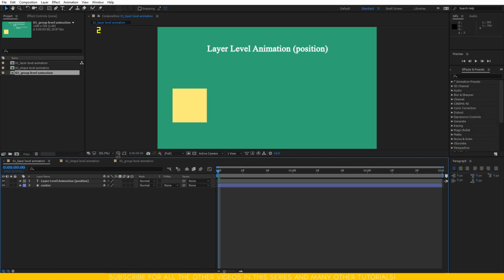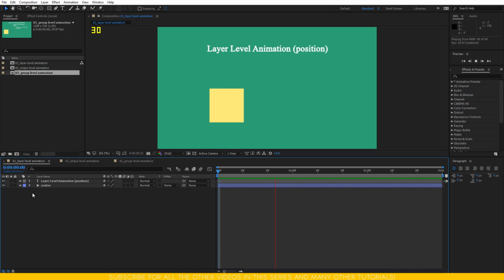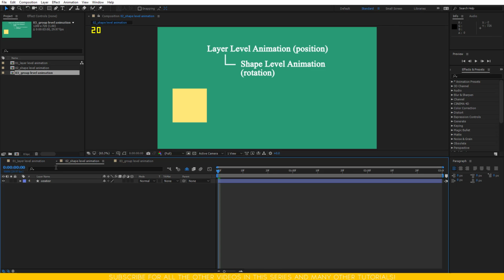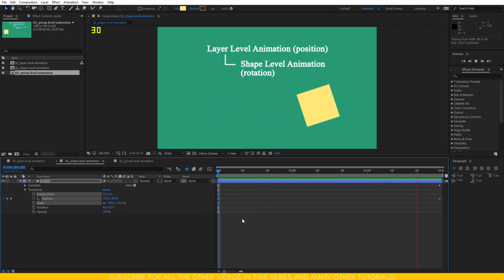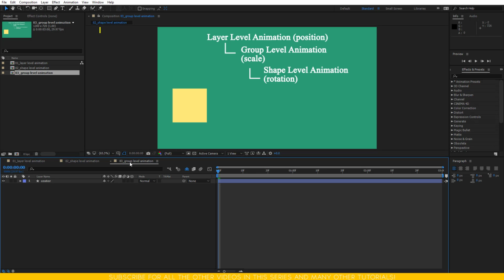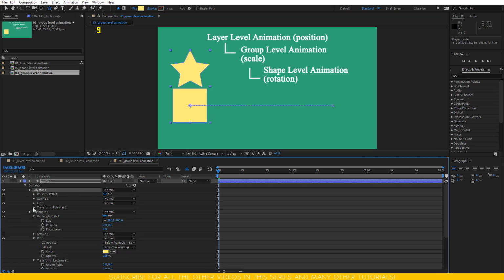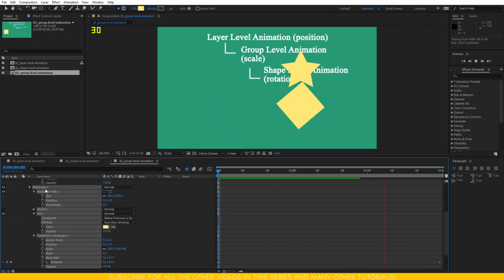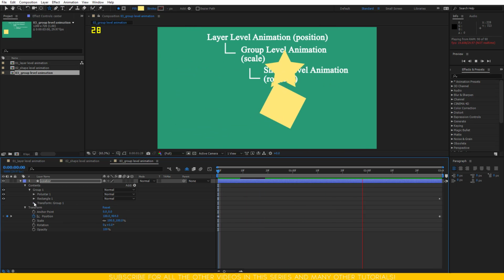Shape Layers and Transformations | After Effects Training Series - Part 3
In this lesson, we take a look at the immensely powerful transform options available in shape layers. We will see the how you can achieve complex animations by combining layer, shape and group transformations together. We see how to manipulate multiple parameters at once using different types of transform options.
This lesson is a part of the After Effects training series. Available for free on my channel.

PC Specs :
16 GB  RAM
128 GB SSD
1 TB HDD 7200 rpm

Equipment:
Blue Snowball  Microphone
Audio Technica M50x
Logitech Dadaelus Prime G302 Gaming Mouse